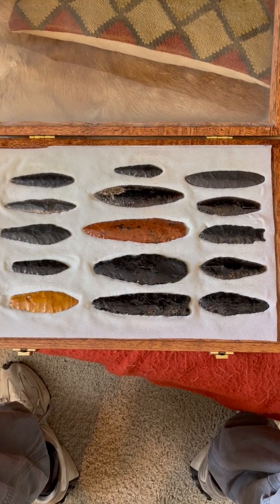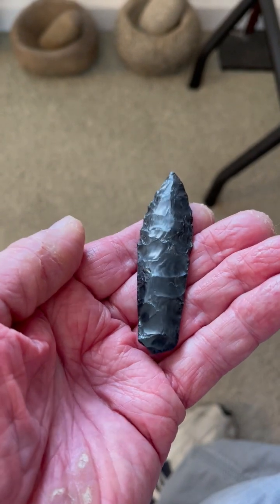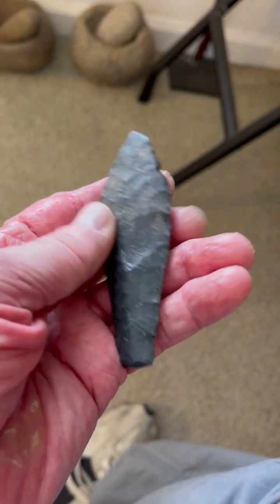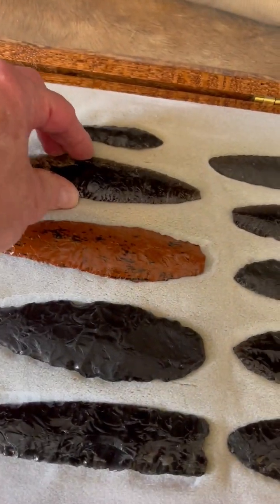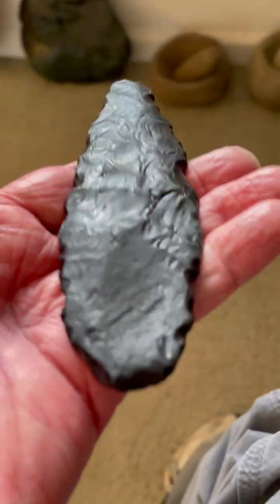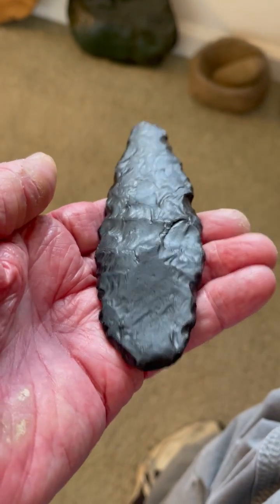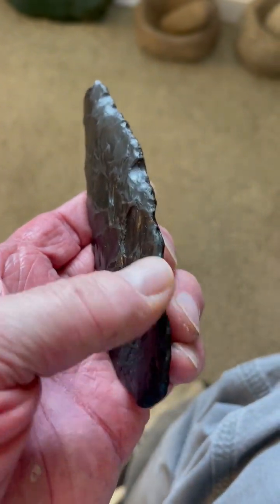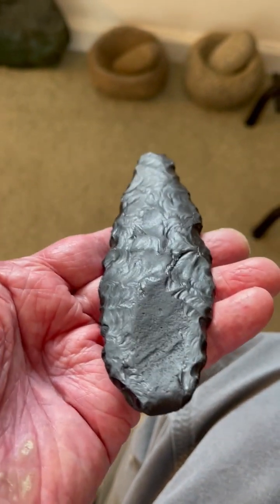Obsidian Paleo, Clovis Points, Knives, and Story Stones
Obsidian Clovis points are a type of prehistoric stone tool associated with the Clovis culture, which existed in North America around 13,000 to 12,600 years ago, during the Late Pleistocene epoch. These distinctive stone points are named after the town of Clovis, New Mexico, where the first Clovis points were discovered in the 1920s.

Here are some key characteristics and information about Obsidian Clovis points:

Material: Obsidian is a naturally occurring volcanic glass that was often used by the Clovis people to make their distinctive points. Obsidian is prized for its sharpness and the ease with which it can be knapped (flaked) into a variety of shapes, making it an ideal material for stone tools.

Shape: Clovis points are typically characterized by their unique shape. They are large, fluted spear points with a central channel or groove (flute) running along the center of the point's base. This flute was created by carefully removing long, parallel flakes from both sides of the point's base. The flutes were likely used to attach the points to spear shafts.

Function: Clovis points were used as hunting tools, primarily as spear points for hunting large game such as mammoths, mastodons, bison, and other megafauna. The sharp edges and fluting made them effective for penetrating the thick hides and bone structures of these animals.

Age and Cultural Significance: Clovis points are some of the earliest evidence of human occupation in the Americas, and they are associated with the Clovis culture, which is considered one of the earliest known cultures in North America. The Clovis people are thought to have been highly mobile hunter-gatherers who roamed across much of North America during the Late Pleistocene.

Controversy and Debate: The Clovis-first hypothesis, which posited that the Clovis people were the first humans to inhabit the Americas, was long accepted in archaeology. However, this theory has been challenged in recent years as evidence of even earlier human occupations, such as the Clovis predate sites, have come to light. This has led to debates and discussions about the timing and routes of the peopling of the Americas.

Artifacts and Archaeological Sites: Obsidian Clovis points are often found in association with other Clovis artifacts and are used by archaeologists to identify Clovis sites. These sites have been discovered throughout North America, often near water sources or areas with abundant game.

In summary, Obsidian Clovis points are iconic stone tools associated with the Clovis culture, representing an important chapter in the history of early human habitation in the Americas. They are not only significant for their archaeological value but also for the insights they provide into the hunting practices and technologies of the ancient Clovis people.